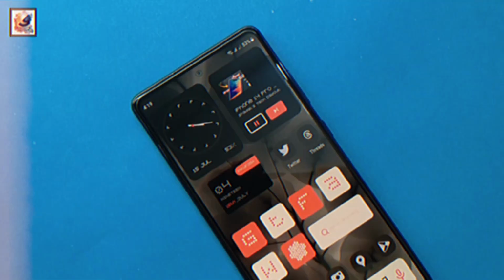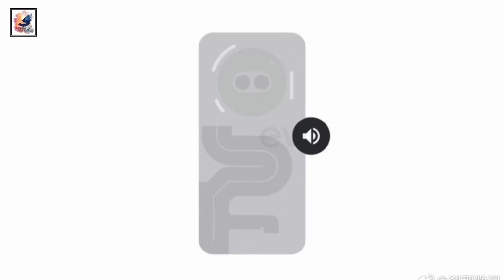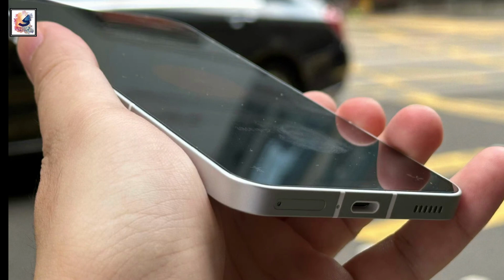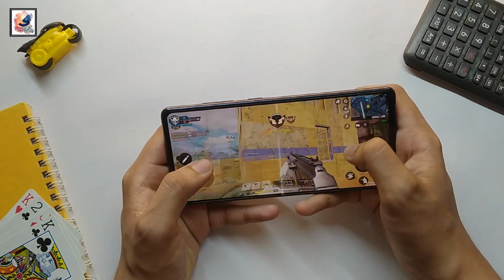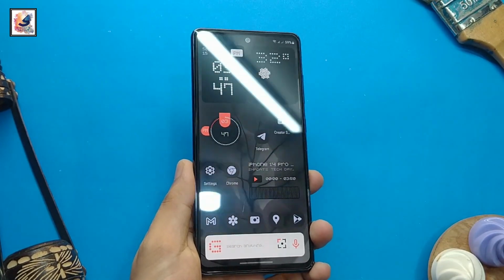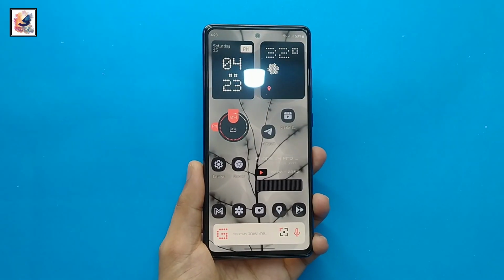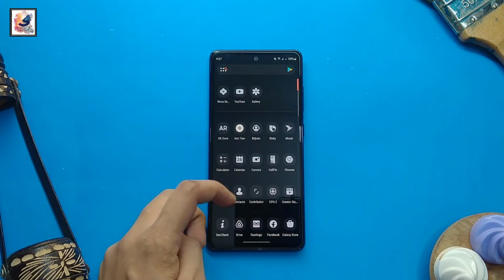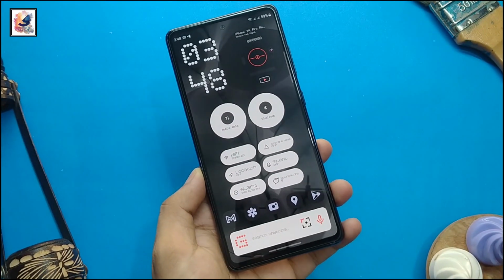Nothing Phone 2a first look - Release Date, Specs & Rumors or Leaks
As-salamu alaykum friends, I am Shadat Hossain Sazib. welcome you all to Shadat's Dayout YouTube channel.in this video, in this video, I like to share with you guys Nothing was working on something new, Rumors of a more budget-friendly Nothing Phone (2a) in development surfaced, According to the leaks The Nothing Phone (2a) is rumored to sport a 6.7-inch AMOLED display, the same size as the Nothing Phone (2). It is also said to have a center-aligned selfie camera, but it might not be an LTPO panel like the Phone (2). it will be powered by MediaTek's Dimensity 7200 SoC,  Phone (2) come with horizontal dual camera setup, a 50MP and 8MP, and a 4,920mAh battery.The Nothing Phone (2a) is expected to be priced lower than the Nothing Phone (2), which retails for $599 in the US.  it's apparently slated to launch at the end of February during MWC in Barcelona. I hope you guys like and enjoy it.